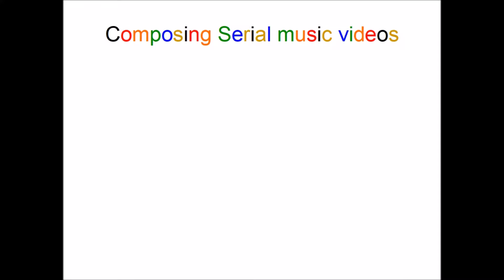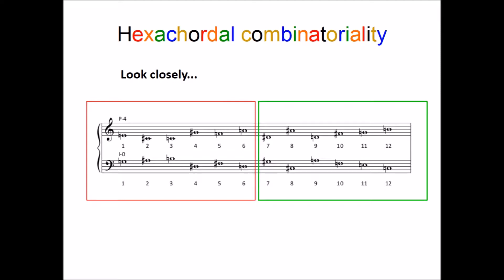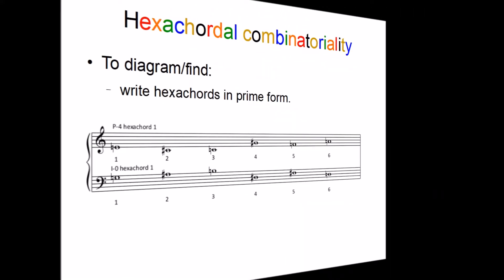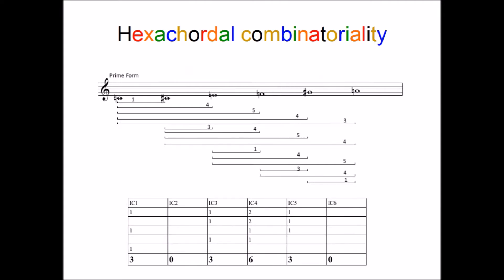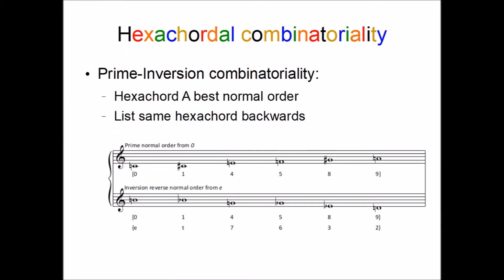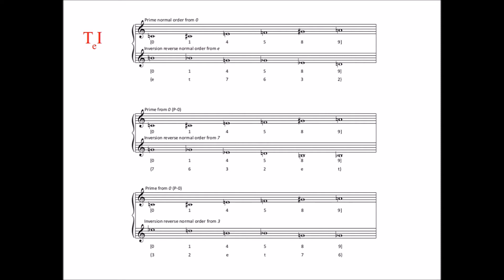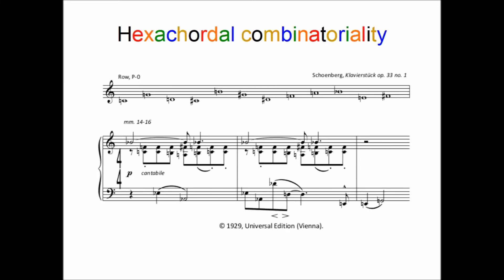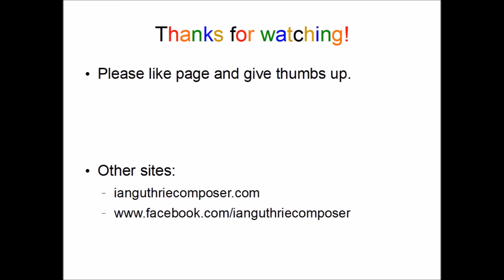Hexachordal combinatoriality Part I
Ever wanted to learn how to analyze and compose with hexachordal combinatoriality in less than five minutes? Well, here is the perfect resource for you!